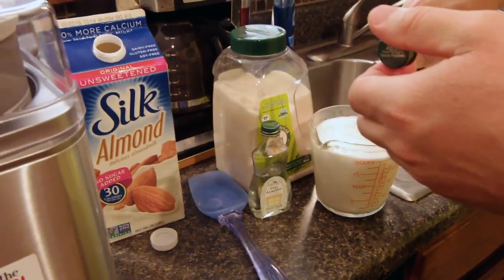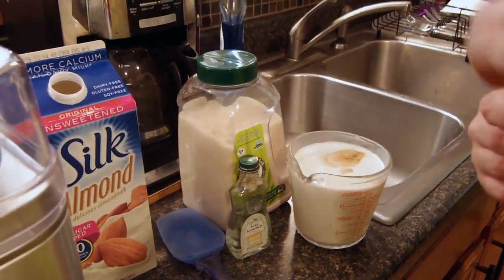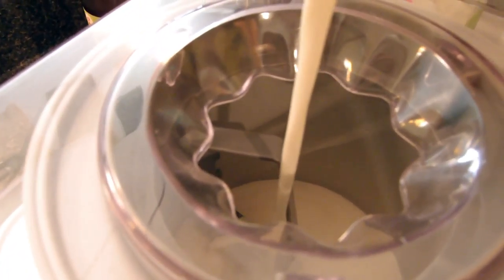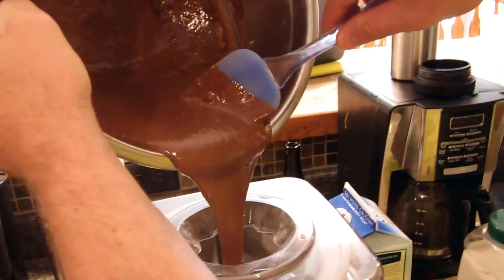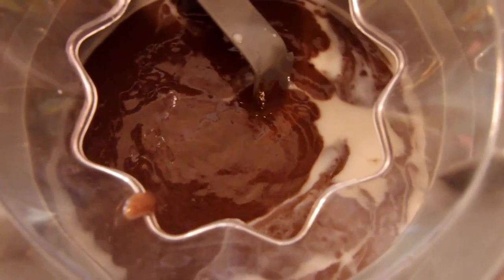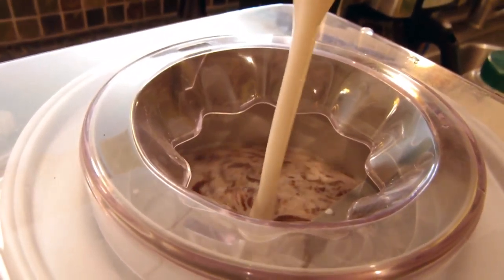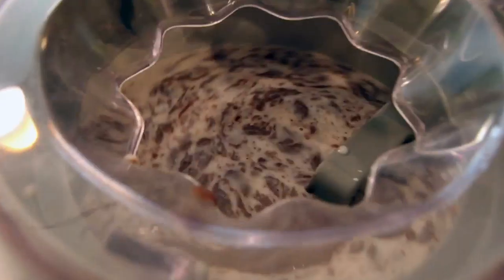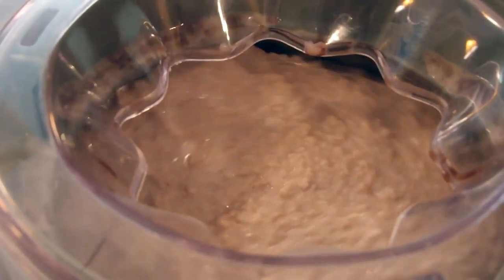Letters to July: 25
Let's make some ice cream!